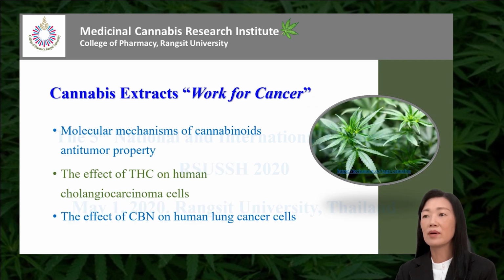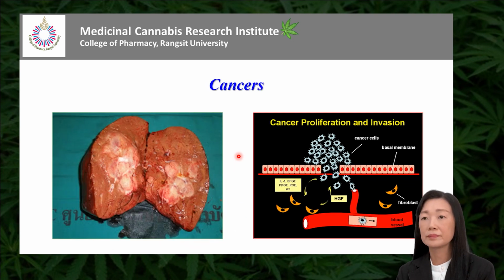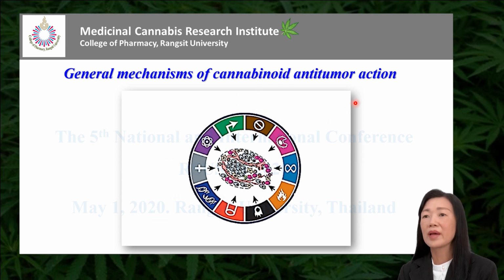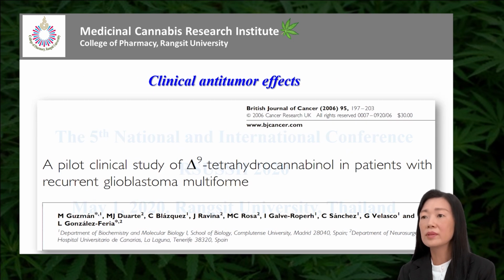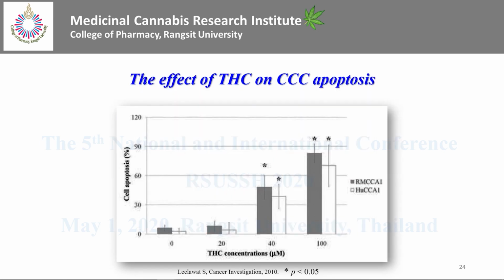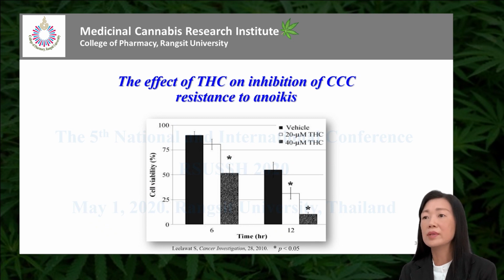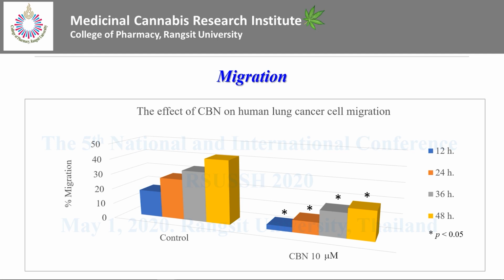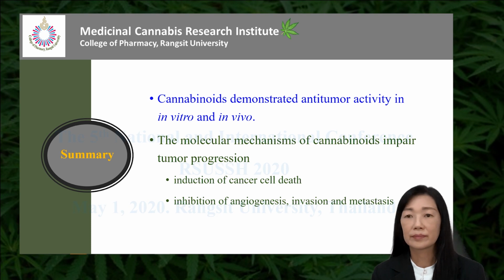Work for Cancer @ RSUSSH2020 - TinagritProject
Cannabis Extracts "Work for Cancer"

RSUSSH2020 May 1st, 2020

Surang Leelawat, Ph.D.
Faculty of Pharmacy, Rangsit University,
Patumthani, Thailand 12000